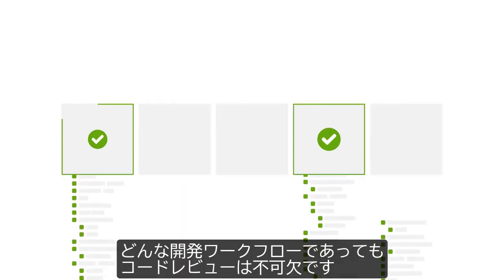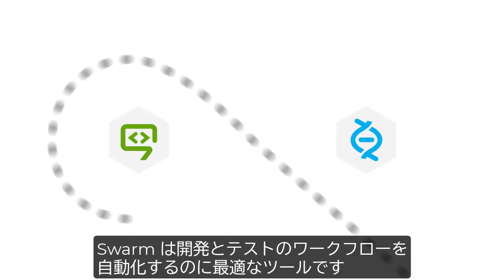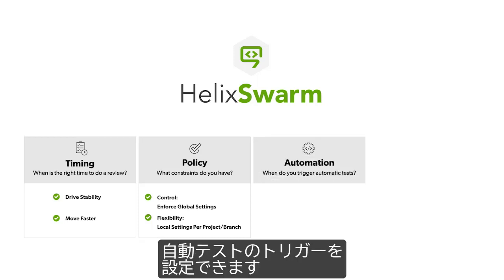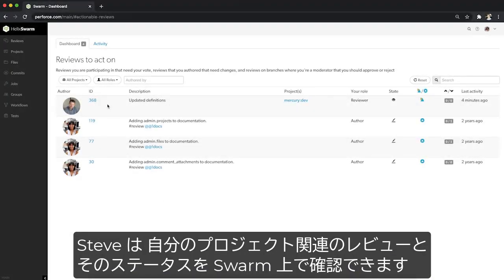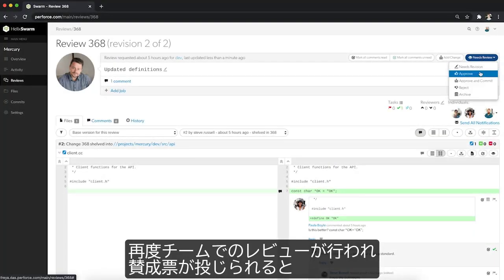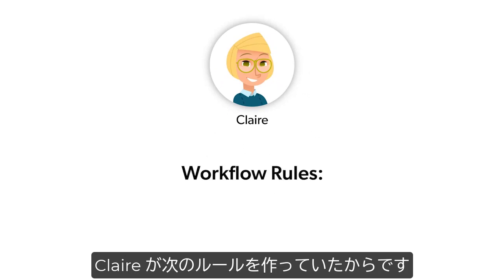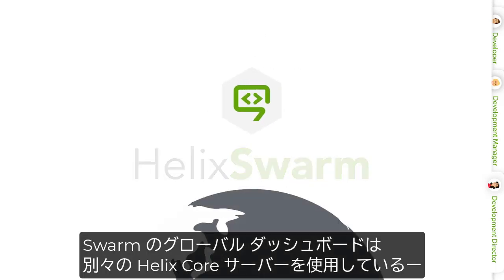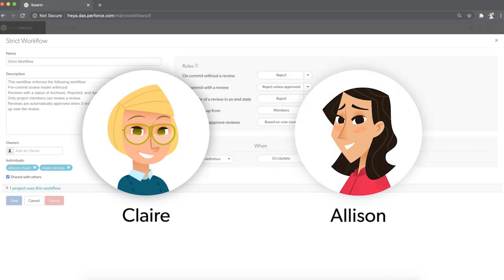コードレビューツール「Helix Swarm」のご紹介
‹製品紹介›
Perforce Software社製バージョン管理ツール「Helix Core」用のコードレビューツールです。コードレビューの一連の作業をワークフローとして標準化。品質を損なうことなく、開発プロセスの中で効率的にコードレビューを実施できるように支援します。

【東陽テクニカ　ソフトウェア開発支援 ホームページ】